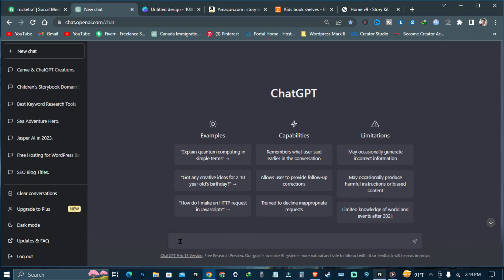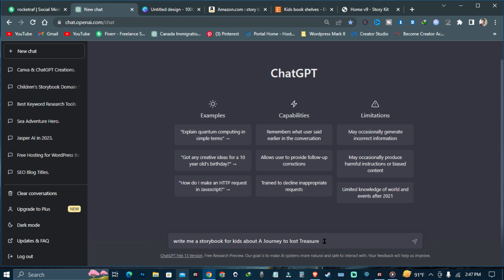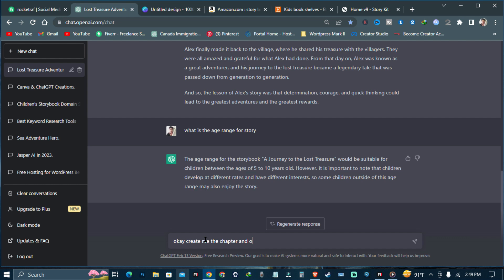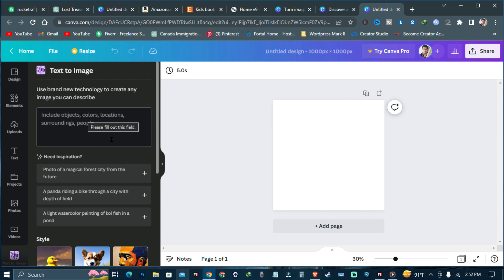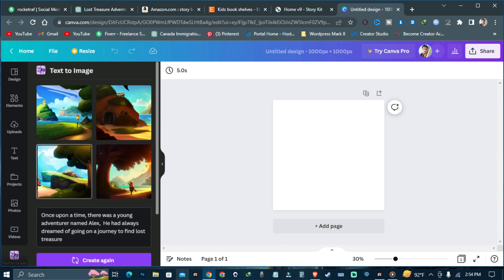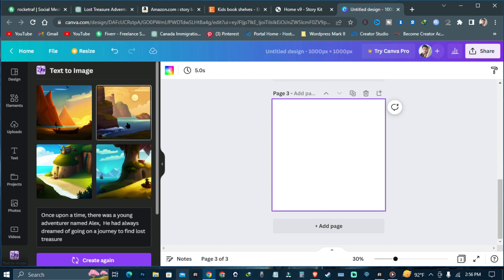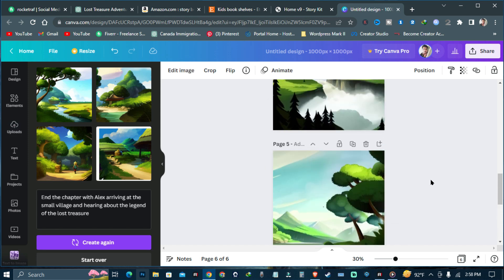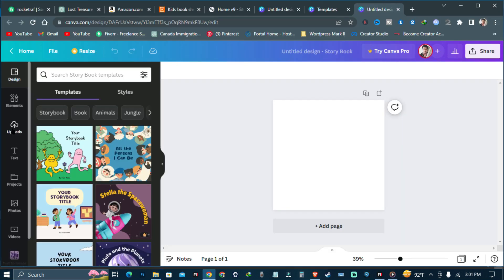Creating a Children Story Book with ChatGPT and Canva AI: A Beginner's Tutorial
Do you have a children's story that you want to turn into a beautiful, illustrated book? In this beginner's tutorial, we'll show you how to use ChatGPT and Canva AI to create a custom storybook that you can print or share digitally.

We'll start by introducing you to ChatGPT, an advanced AI language model that can help generate ideas and inspiration for your storybook. Then we'll walk you through the steps of using Canva AI to design each page, adding images and text that will bring your story to life.

Our step-by-step tutorial will cover everything from selecting a template and customizing it to your liking, to adding illustrations and other design elements that will make your storybook engaging and fun for children.

No prior design experience is required for this tutorial - we'll show you everything you need to know, from start to finish. By the end of this video, you'll have a unique and memorable children's storybook that you can share with your family and friends.

So, if you're ready to create a custom children's storybook with ChatGPT and Canva AI, hit play on this tutorial and let's get started!

Canva AI
ChatGPT
Self-publishing
Graphic design
Cover art
Beginner's guide
Tutorial
Design templates
AI design tools
E-book design
Digital publishing
Branding
Visual identity
Online design tools
AI-powered design
Cover design tips
DIY book cover
Creative design
Marketing strategy